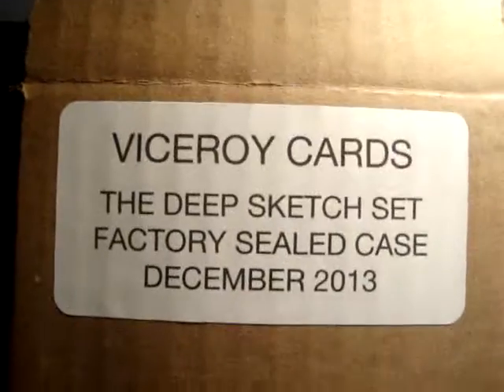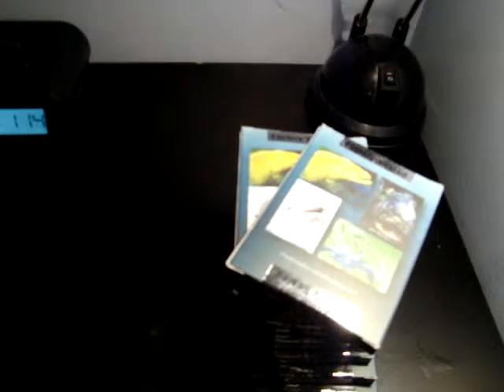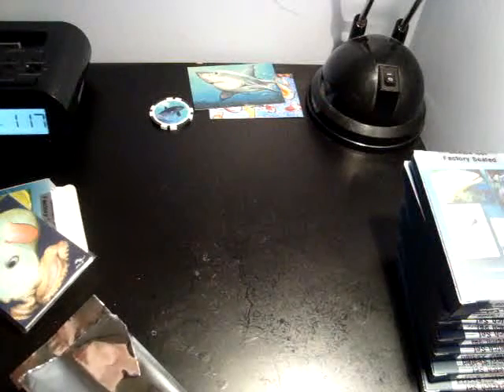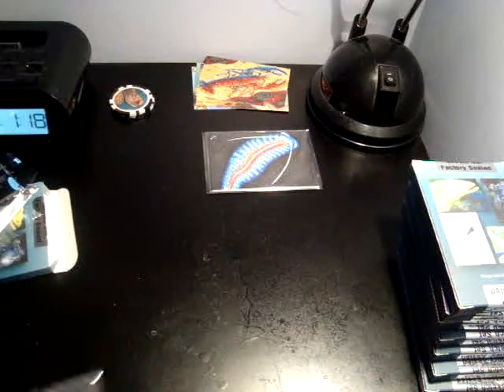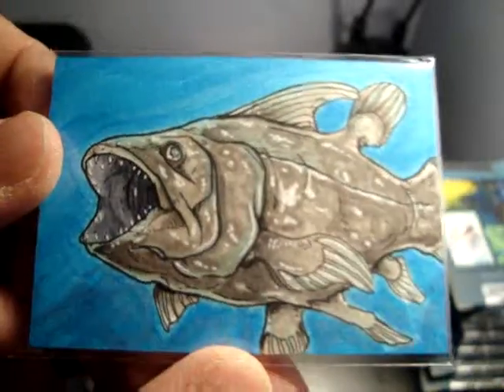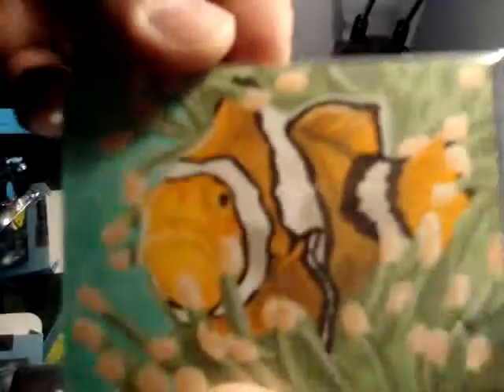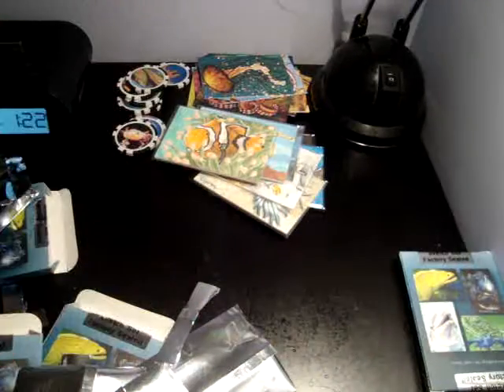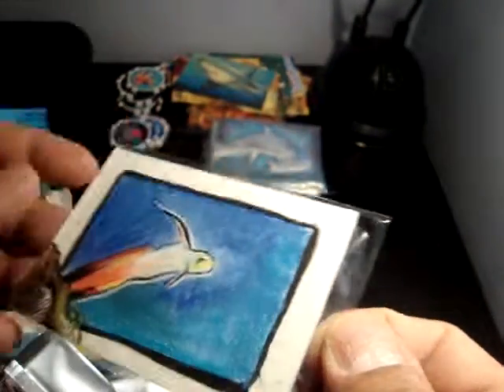Viceroy Cards The Deep Case Break - 10 Artist Sketch 1 of 1's. Non-Sports Cards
Only 1000 cases made.  10 box per case, (1) 1/1 sketch and 2 insert plus 1 chip per box.
Thanks blowout cards for the awesome prize!
A trading card (or collectible card) is a small card, usually made out of paperboard or thick paper, which usually contains an image of a certain person, place or thing (fictional or real) and a short description of the picture, along with other text (attacks, statistics, or trivia). There is a wide variation of different types of cards. Modern cards even go as far as to include swatches of game worn memorabilia, autographs, and even DNA hair samples of their subjects. Trading cards are traditionally associated with sports; baseball cards are especially well-known. Cards dealing with other subjects are often considered a separate category from sports cards, known as non-sports trading cards. These often feature cartoons, comic book characters, television series and film stills.
Une carte à collectionner (ou carte à échanger) est une petite carte, faite en carton, en papier épais ou en matière plastique, qui présente habituellement sur une face une image d'un personnage (de fiction ou réel) et au dos une courte description de la photo, avec un texte, par exemple des statistiques1.Il existe une grande variété de cartes, selon le thème utilisé, le contenu des cartes et même le matériaux employé dans la fabrication de la carte2.Les cartes à collectionner sont traditionnellement associées à des thèmes sportifs, les cartes de baseball sont parmi les premières à avoir été créées et les plus connues1. D'autres thèmes existent tels les personnages de cartoons, de comics, de séries télévisées, ou de films.Le but des collectionneurs est de rassembler toutes les cartes d'une même série. Tout comme les cartes à jouer, avec lesquelles elles sont proches, les cartes à collectionner permettent parfois de jouer à différents jeux1. Dans les années 1990, des cartes faites spécifiquement pour jouer ont été créées et sont devenues très populaires, elles appartiennent à la catégorie des jeux de cartes à collectionner.
トレーディングカード（Trading Card）は、個々に異なる様々な種類の絵柄の交換（トレード）や収集（コレクション）を意図して、販売・配布されることを前提に作られた鑑賞用・ゲーム用のカードである。英語圏ではコレクタブルカード（Collectable Card）とも呼称される。日本ではトレカと略されることが多い。
交換卡片，或稱收藏卡、集換式卡片，是提供交換與收集目的而製作的觀賞、遊戲用卡片。一般的交換卡片為紙製塑膠膜材質，表面印有各種不同圖案。尺寸與電話卡或信用卡相近。通常一種題材（明星卡、偶像卡、球員卡等）會製作成數十至數百種圖樣，每小包裝封入一或多張。大多數交換卡片商品的內容物為隨機，讓買家不容易湊齊整套。卡片正面通常印有動畫（卡通）角色或明星的圖樣，背面為相關資料、個人檔案，或統一樣式。包裝內的卡片多半會分成不同的稀有度，普通卡（Common、C卡）、非普通卡（Uncommon、U卡）、稀有卡（Rare、R卡）。某些商品的R卡或比R卡更稀有等級的卡片，會製作成閃卡，中国大陆称金卡，可以撕開表層作為貼紙，表面印製成鐳射閃亮有光澤。閃卡曾經在1990年代香港風靡一時，許多小商店都設有賣閃卡的自助售賣機。同時閃卡亦分為白卡（沒有閃亮部分的小卡）、閃卡、閃中閃卡、立體（凹凸）閃卡等不同種類。香港在1990年代，抽卡、集卡、交換和買賣閃卡成為當時中學生、小學生們的潮流玩意，亦有兒童以閃卡玩類似拍公仔紙的遊戲，有些更會賭閃卡。随着互联网的发展，大众接触各类照片机会增多，闪卡逐渐淡出市面。
Cromos (conhecidas popularmente no Brasil como figurinhas) são estampas coloridas que podem ser colecionadas, como as da empresa italiana Panini Group.Normalmente os cromos estão associados ao futebol, mas também abordam muitos outros temas, de cariz didáctico ou de cultura geral (história, geografia, civilizações, fauna, flora, etç), mas actualmente mais virados para o mundo da TV, espectáculos, música e cinema.A multinacional Panini e a inglesa Merlin, são duas das editoras actuais mais conhecidas a nível internacional dominando o mercado.Em Portugal o fenómeno dos cromos e das cadernetas (suporte para os cromos) tem ganho adeptos e despoletado interesses de coleccionistas e saudosistas, a que não é alheio o aparecimento de diversos sites na Internet dedicados ao assunto.